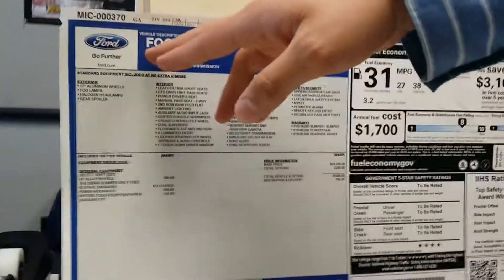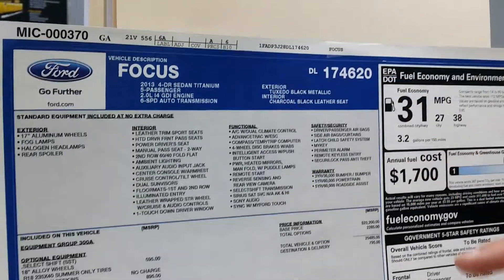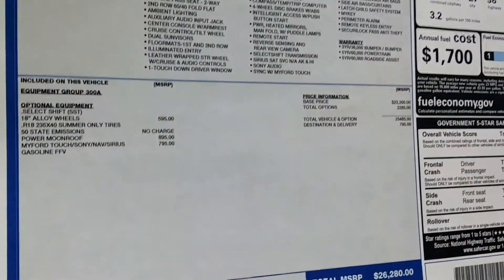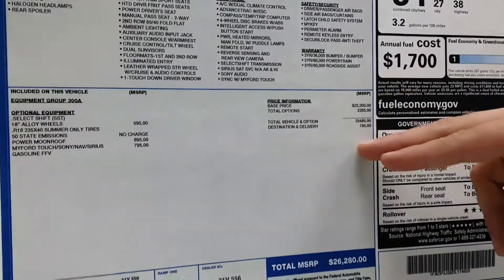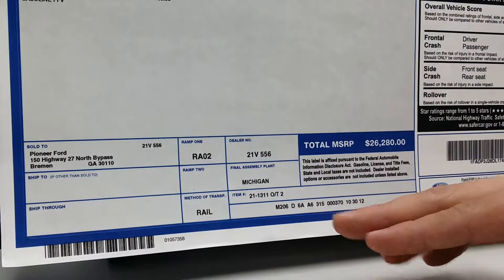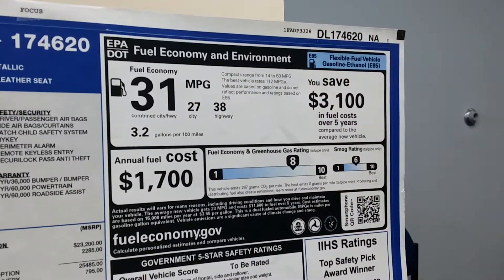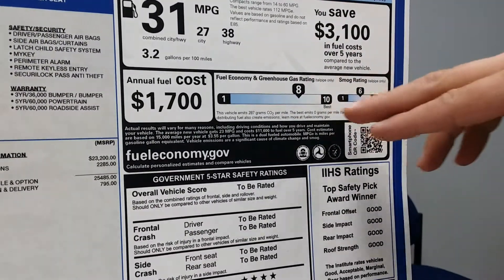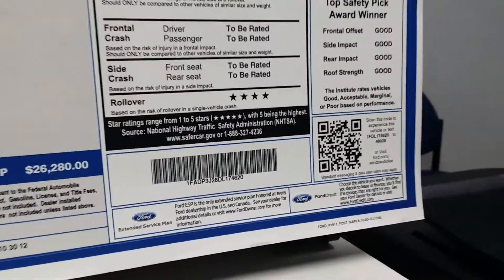Whats With All The Stickers?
Caleb from Pioneer Ford shows you how to read a window sticker.

The staff is dedicated to helping with no obligation on your part. Just ask for the Internet Department and we'll be more than happy to help.
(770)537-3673